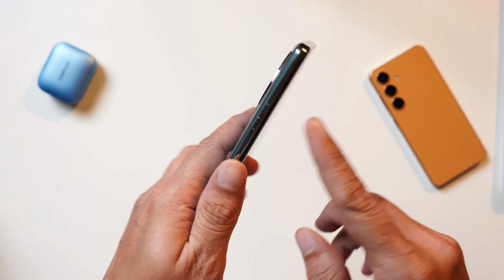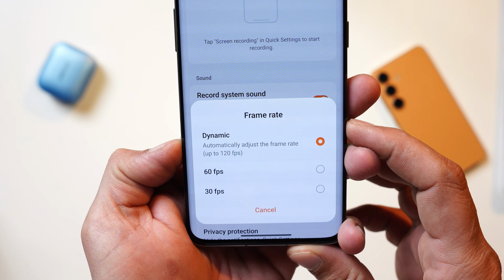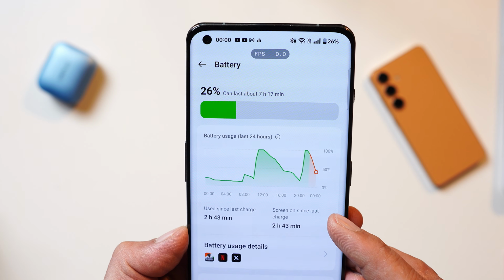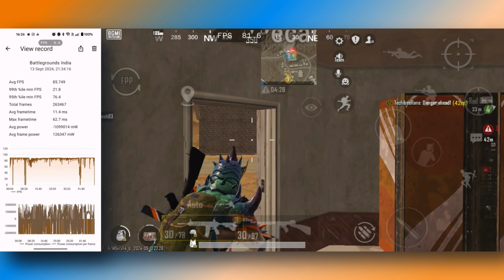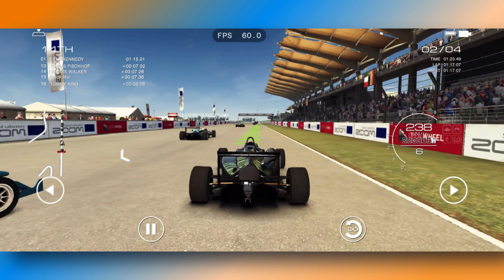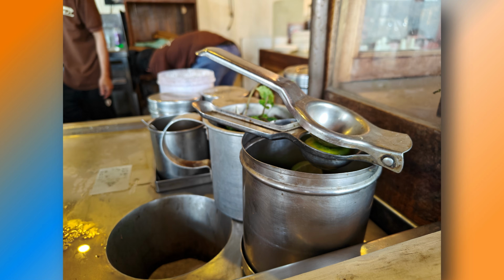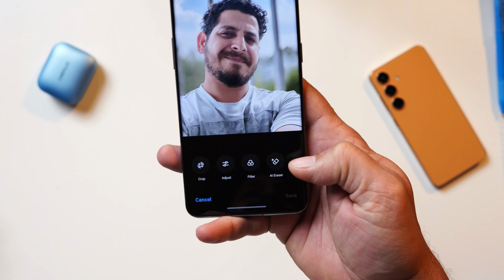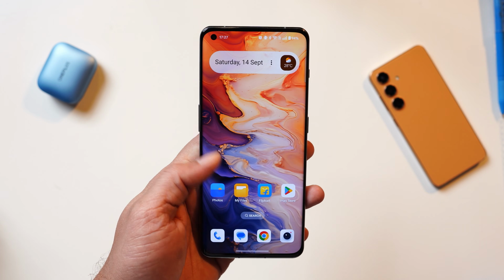OxygenOS 14.1 Review: This Phone Just Went Full Flagship with OxygenOS 14.1! 💥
Here’s our in-depth review of the OnePlus 11 running OxygenOS 14.1. In my opinion, this device has reached flagship level after the OxygenOS 14.1 update. Watch the video to find out all the details.

WOW😲OnePlus, This is What We Call AI Features Ft. OneUI 6.1.1🤖Get These AI Features to OxygenOS 15🔥

Killer Deal OnePlus 11 (16/256 GB) Now at ₹38,999 😍 – A Better Buy Than the 12R in 2024?

OxygenOS 15 Beta Test Begins Are You Ready? Many New Features Coming Soon! QnA EP - 39

OnePlus Finally Fixes Throttling🔥But Why NO 90 FPS in BGMI? Even When the Device is Cool?

Nothing Phone 2A vs Nothing Phone 2A PLUS: Speed Test Battle! 🚀 Is the Plus Worth It?